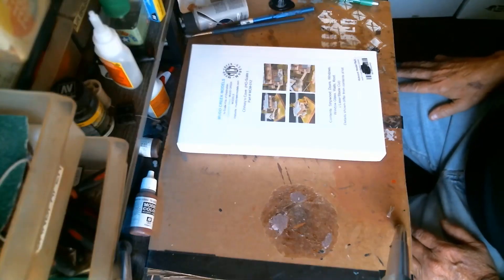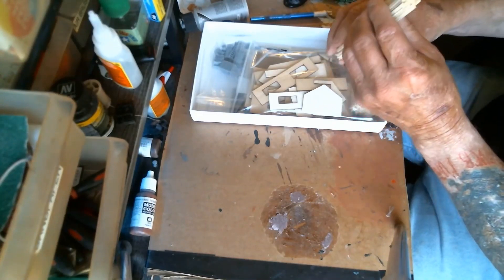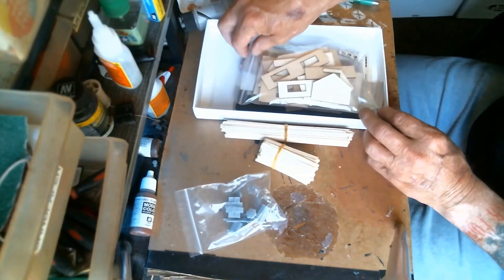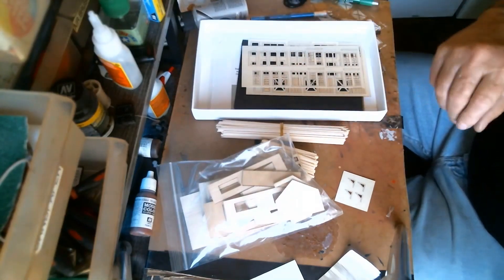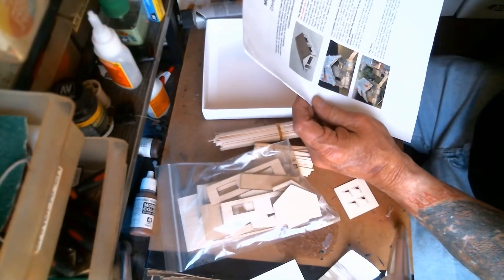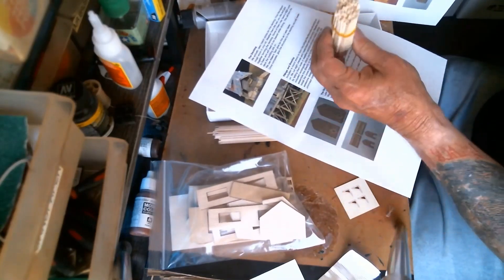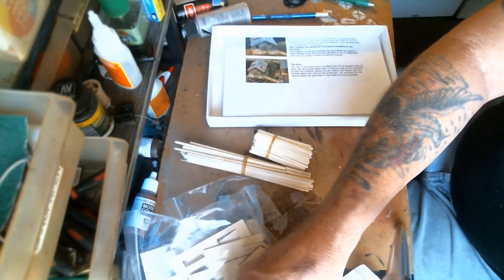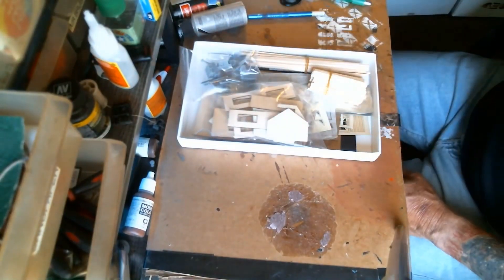BOX OPENING OF CHRISSY'S COVE IN HO SCALE FROM MUDD CREEK MODELS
This could turn out to be the most detailed diorama I have built in a long time. Enjoy the upcoming videos!